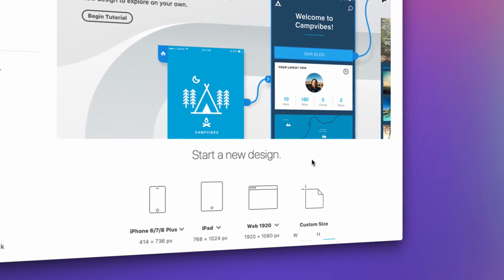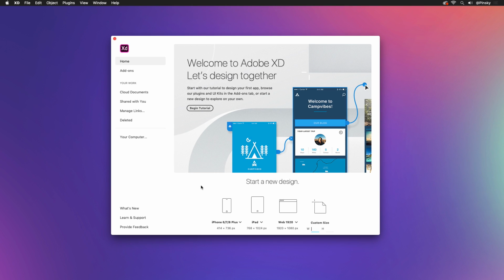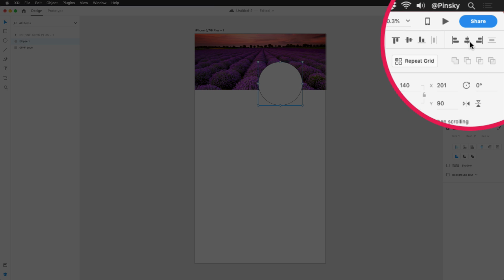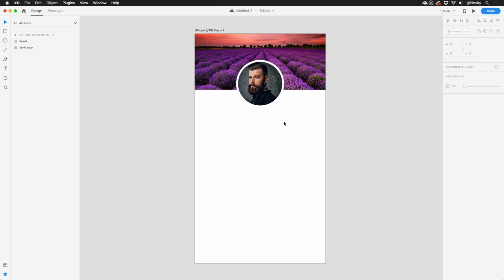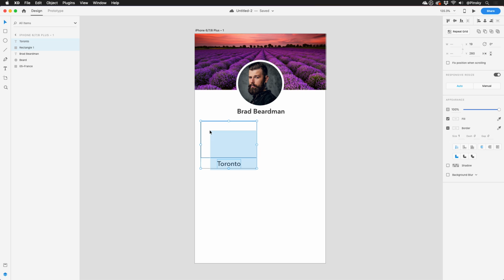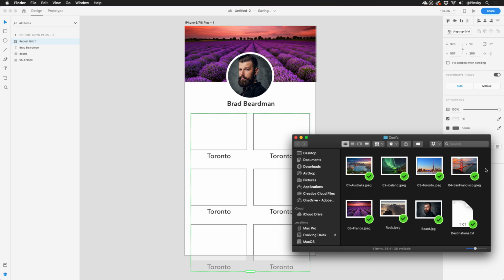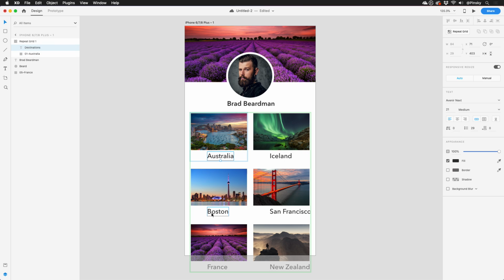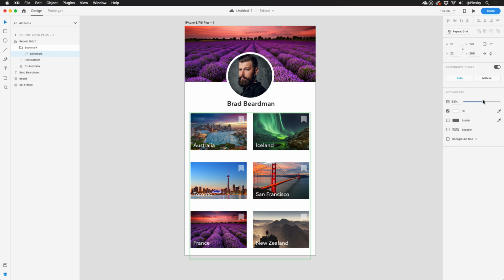Mastering Adobe XD: Crafting Your First Design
Welcome to Adobe XD! If you’re brand new to the application or simply need a refresher, this series will get you going. You’ll learn how to craft your first designs, wire up prototypes, and share your projects with clients and stakeholders. I’ll also dive deep into features that will change the way you tackle screen design – like repeat grids, responsive resize, auto-animate, and much more.

Dribbble!